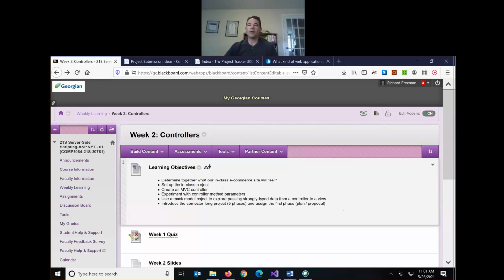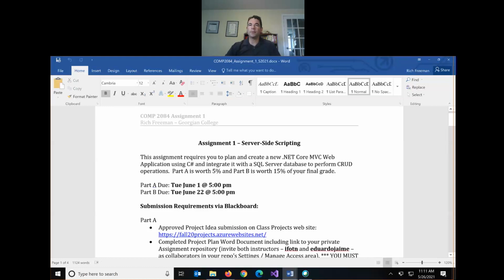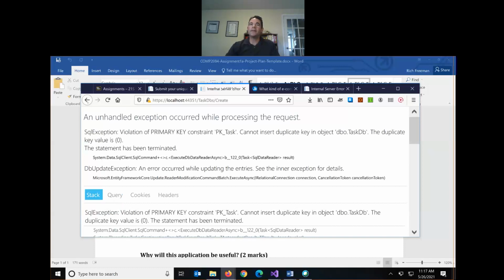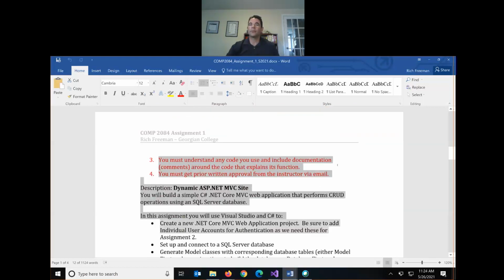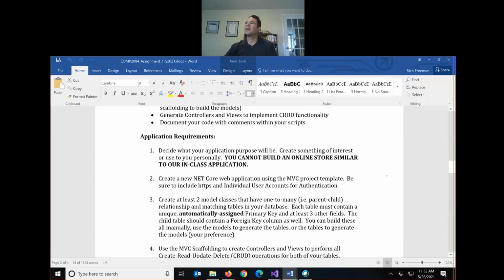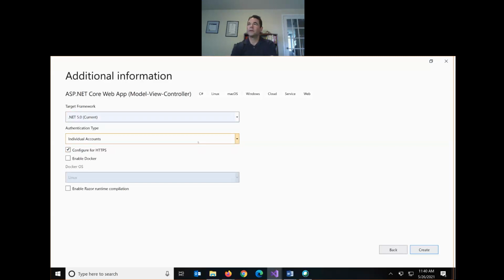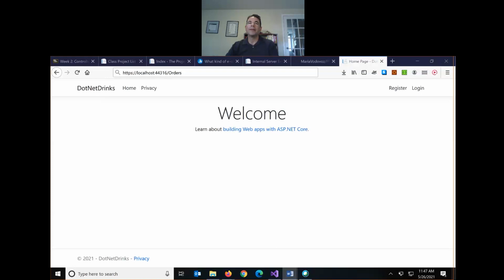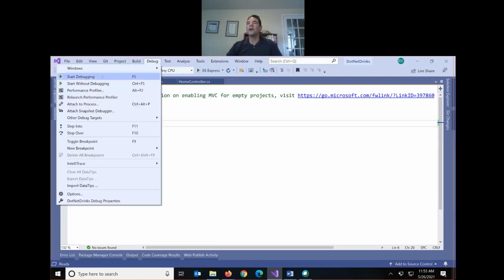COMP2084 S21 L2 P1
Overview of Assignment 1